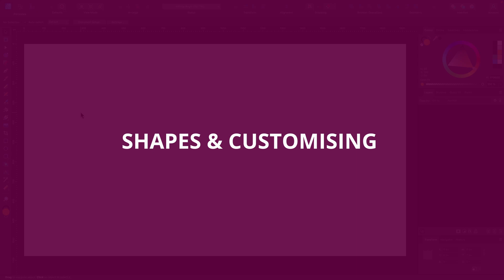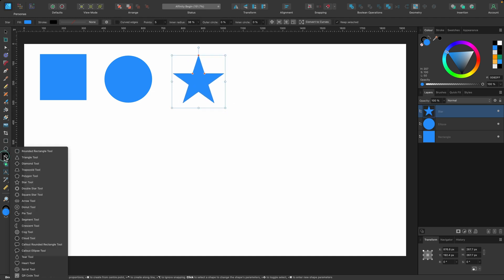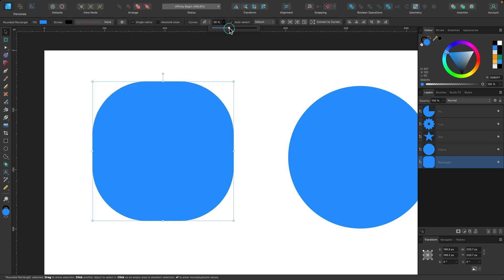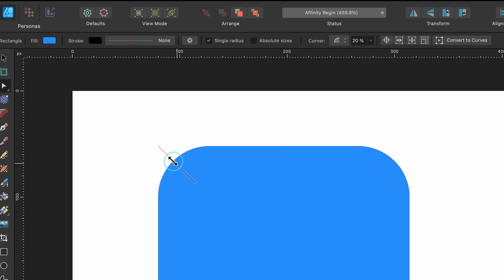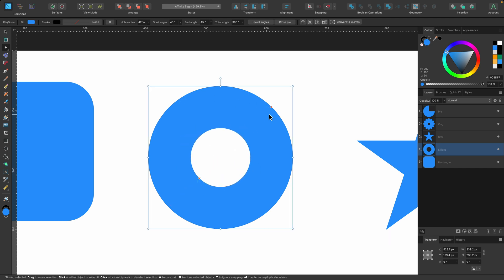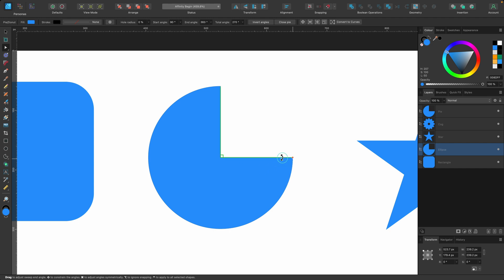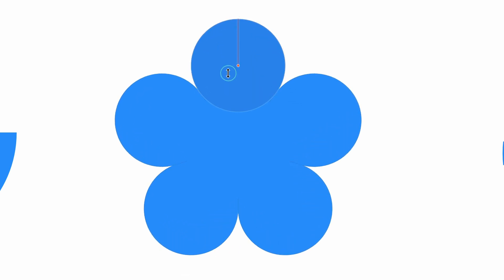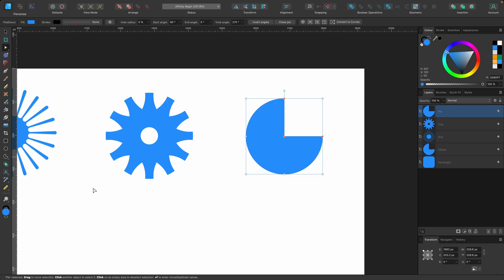Affinity Designer Tutorial: Shapes & Customising (Smart Shapes)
Hello Designers! In this Affinity Designer tutorial you will learn how to draw shapes and customise them. You will see how these smart shapes works and hopefully will inspire you to get super creative. This will save you alot of time in your design workflow.

Cmd = Ctrl
Option = ALT